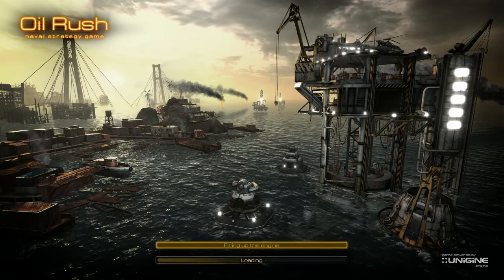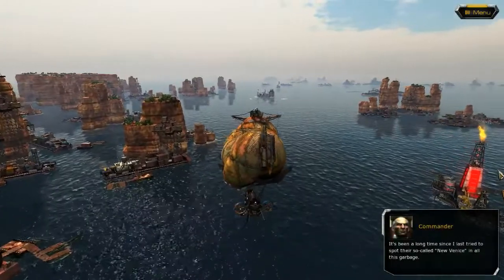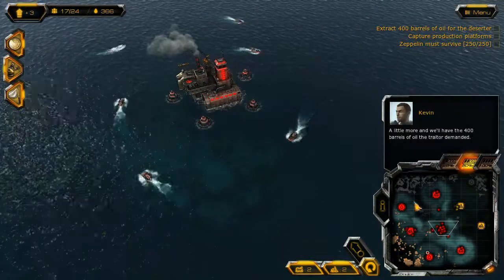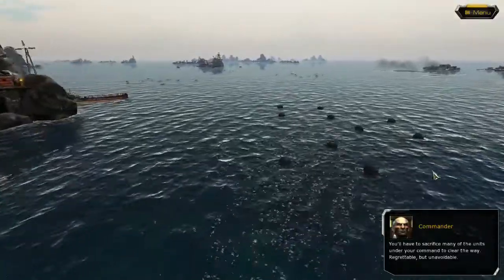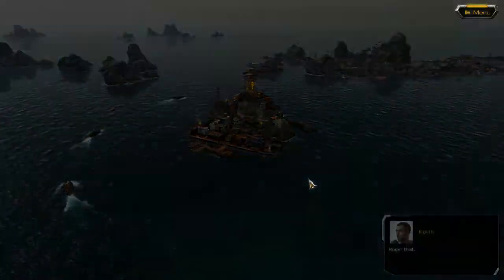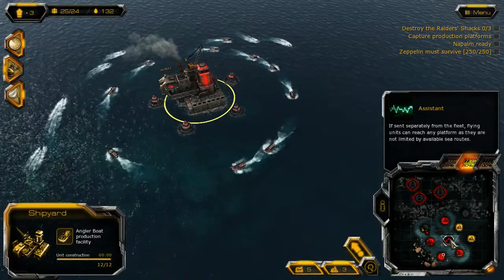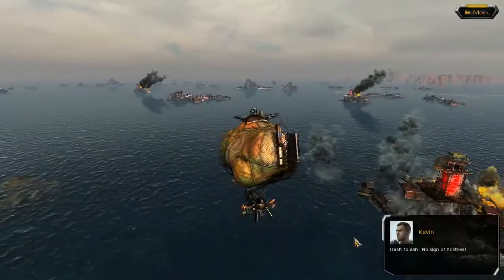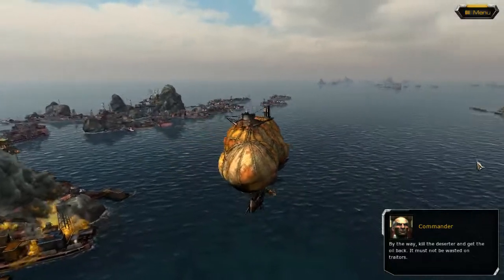Oil Rush Mini Review for Windows, Mac and Linux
Oil Rush is a beauty of a "rush" game. Check out this short review and playthrough of a level.